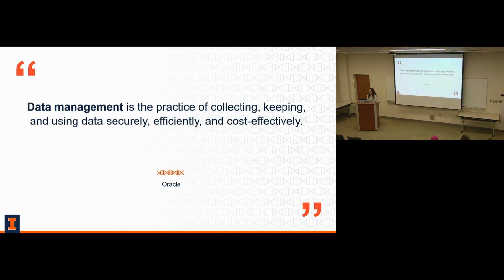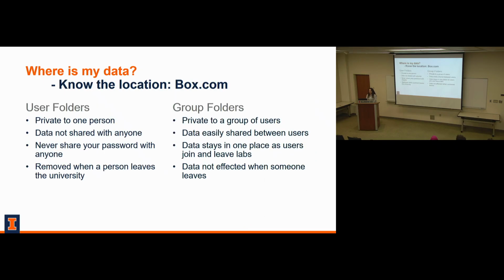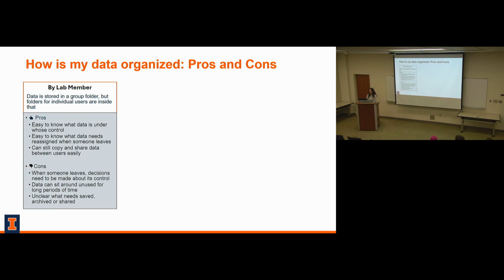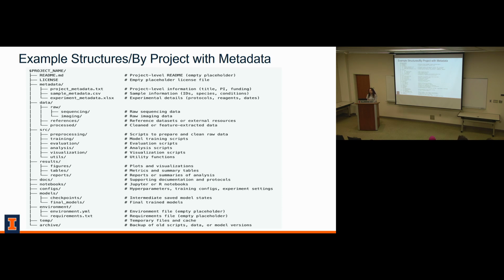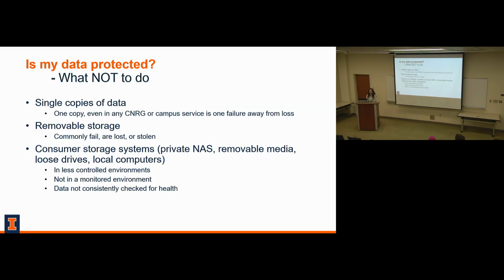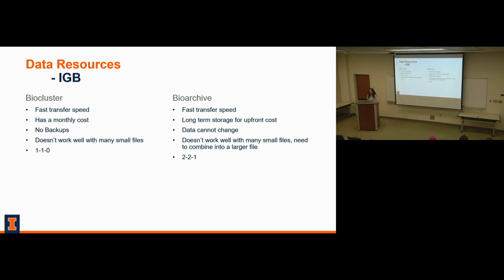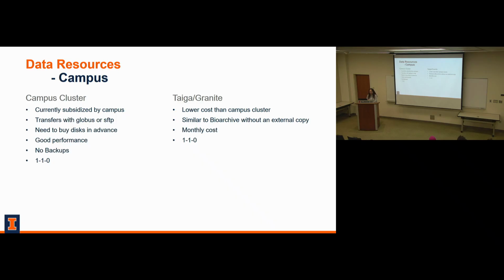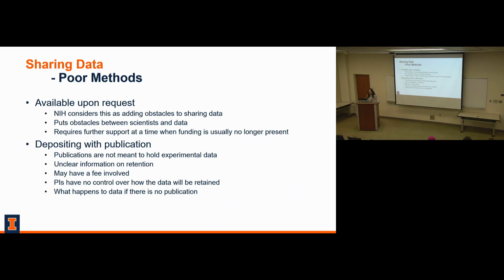Lunch with CNRG - Data Management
Have you ever asked yourself, "Where is my file?" Well, not anymore! Come to the data management talk and learn about available data storage sources, best practices, and rules for managing research data efficiently. Keep your data organized, secure, and accessible.